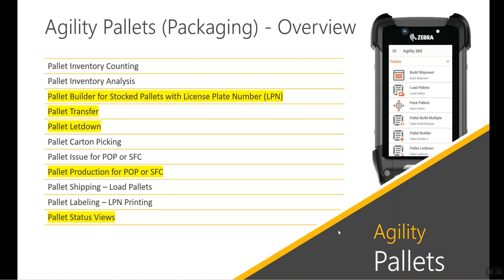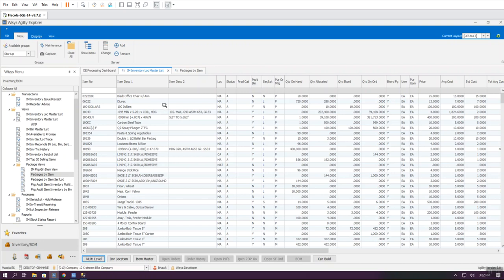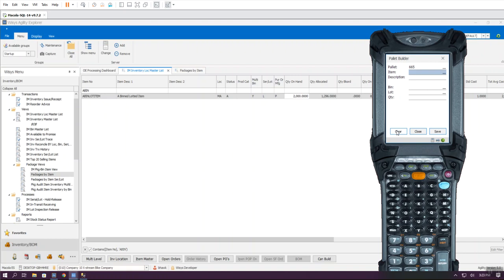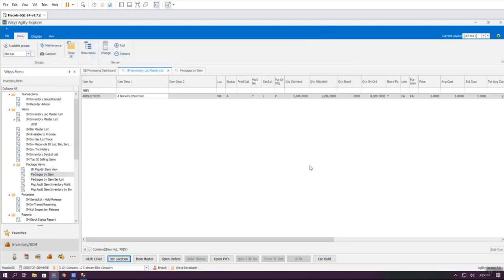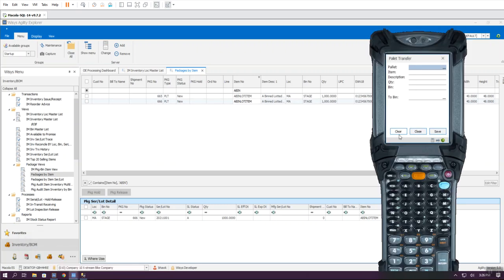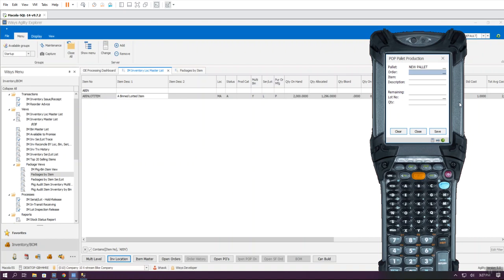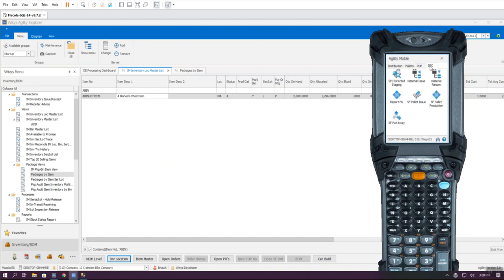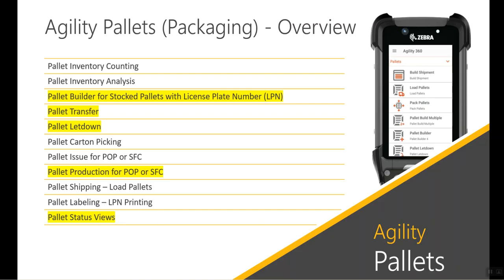WiSys Agility Pallets - Packaging for Macola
Watch an overview of WiSys Agility Pallets for Macola.